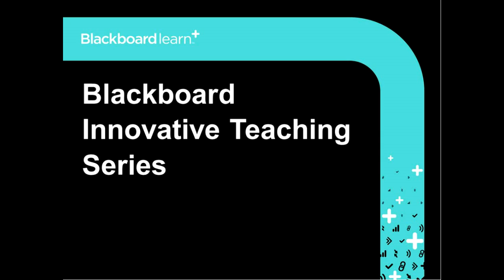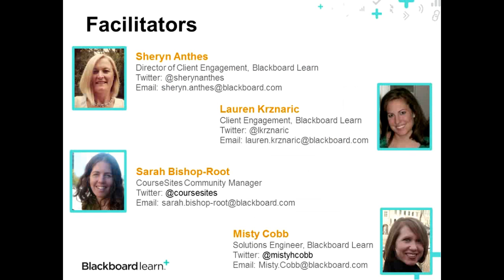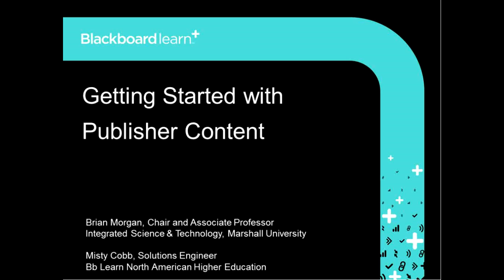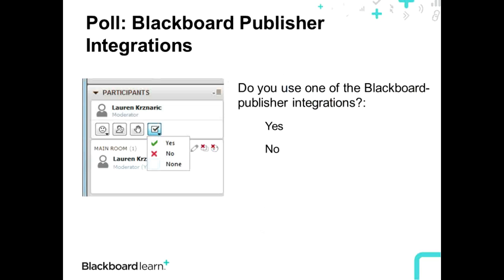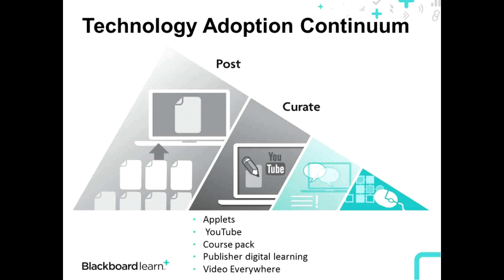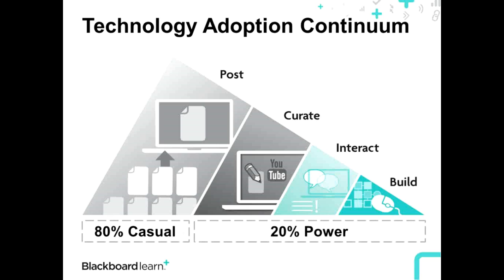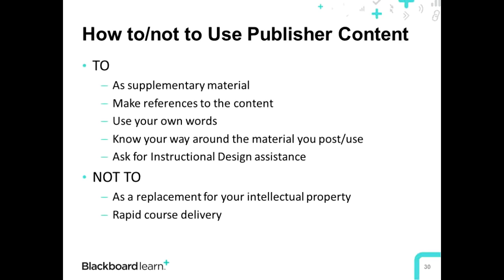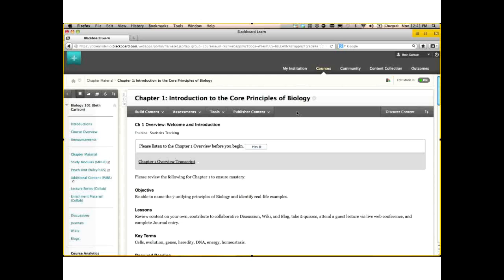Using Digital Textbook Content in Higher Education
Presenters: Brian Morgan, Marshall University and Misty Cobb, Blackboard
Interested in learning how to integrate pre-developed content from your textbook publisher into your Blackboard course?  If so, join us as Misty Cobb discusses digital publisher content available in Blackboard Learn. Brian Morgan will then speak about his experiences integrating Cengage Learning content into his courses. Brian will highlight the pros and cons of using of pre-developed content for both fully-online courses and as a supplement to traditional courses. This webinar is part of the Blackboard Innovative Teaching Series